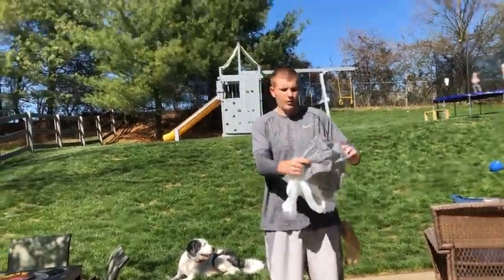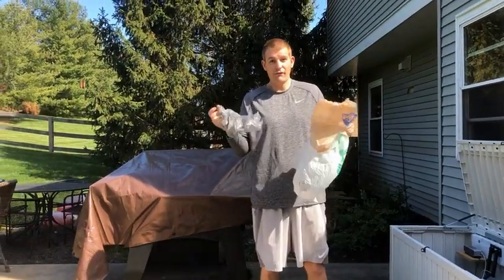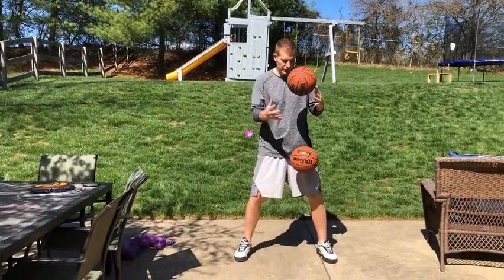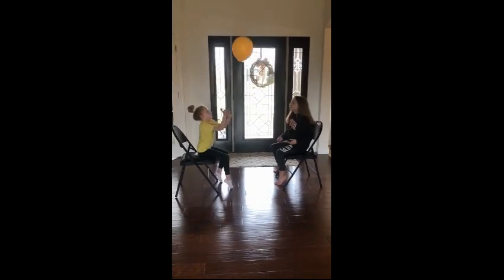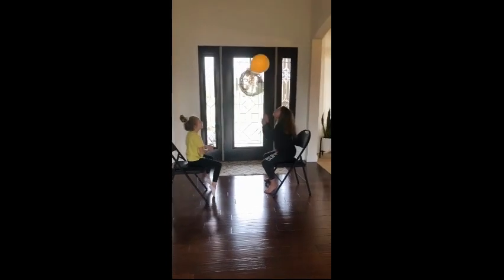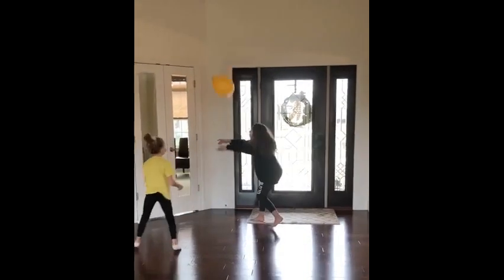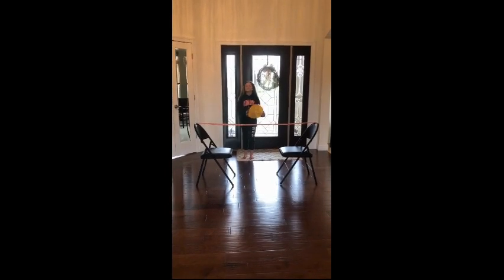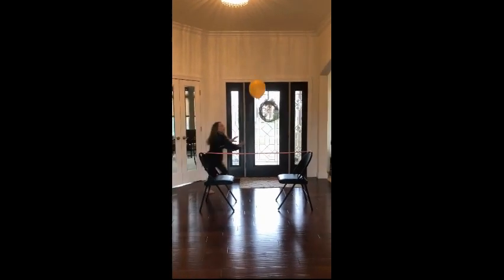Juggling at Home!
You want a remotelearning challenge? Get after the latest video from our PE teacher, Mr. Wallace!